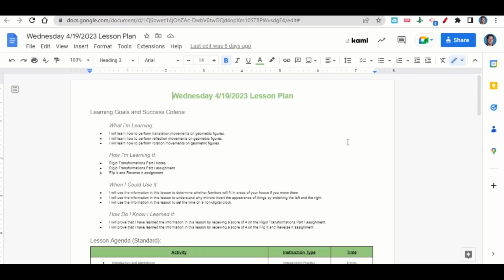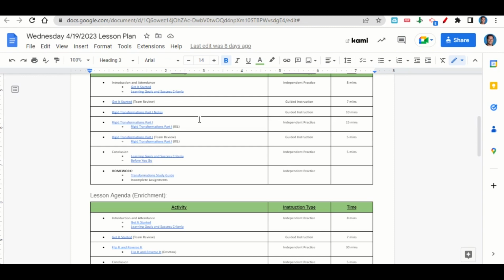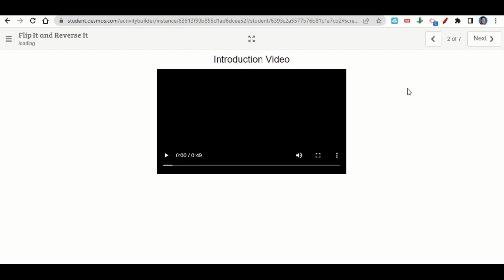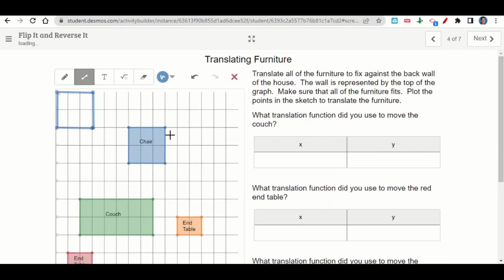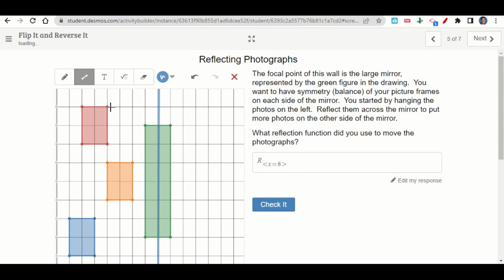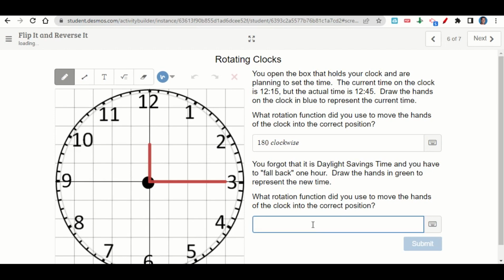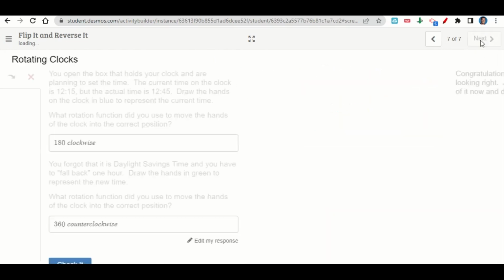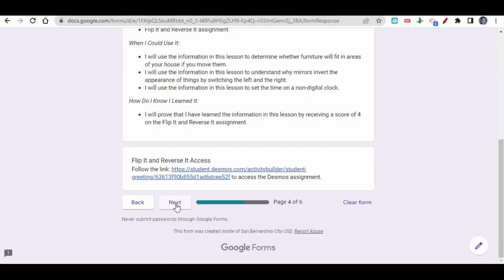4/19/2023 Flip It and Reverse It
0:00 Agenda and Learning Goals
1:35 Logging into Desmos using Google
2:15 Flip It and Reverse It

Instructions:
* Complete the Flip It and Reverse It assignment on Desmos.

How I’m Learning It:
* Flip It and Reverse It assignment

How Do I Know I Learned It:
* I will prove that I have learned the information in this lesson by receiving a score of 4 on the Flip It and Reverse It assignment.